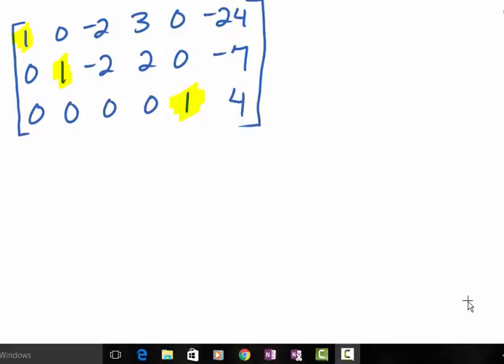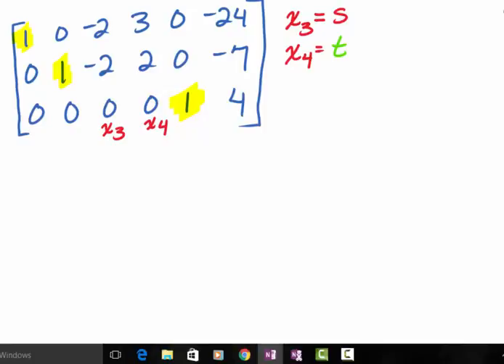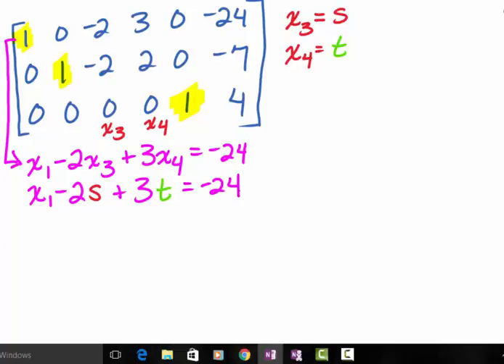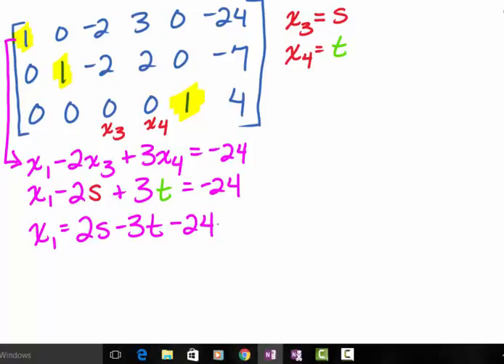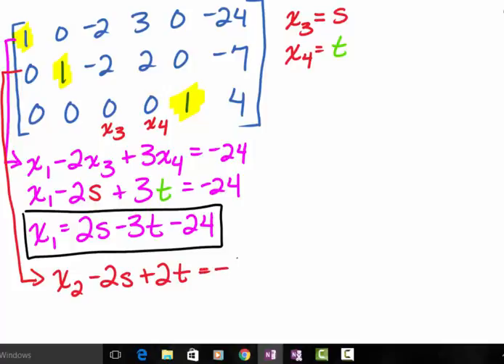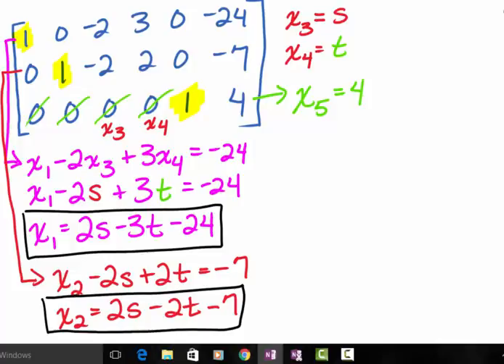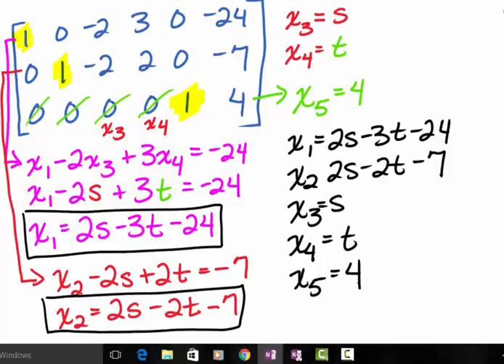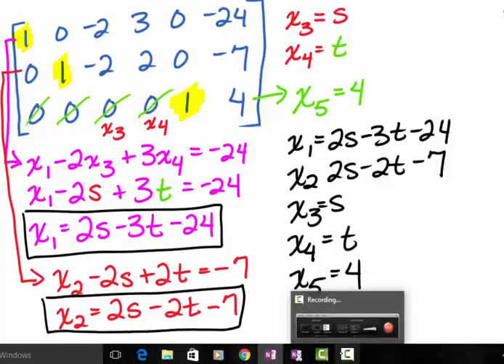4910 Finding Infiite Solutions from RREF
How do you find the parametric representation from the RREF of a matrix when the system it represents has an inifinite number of solutions